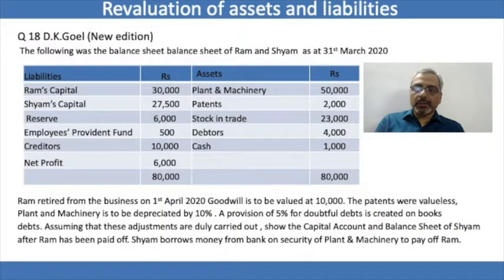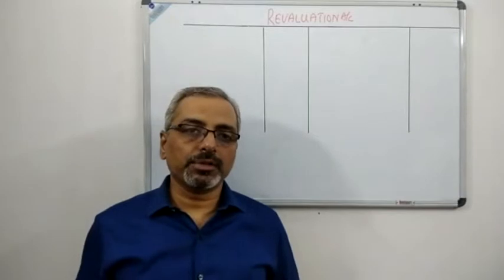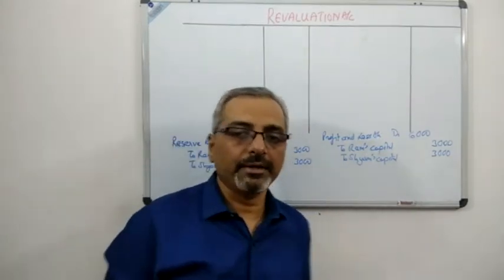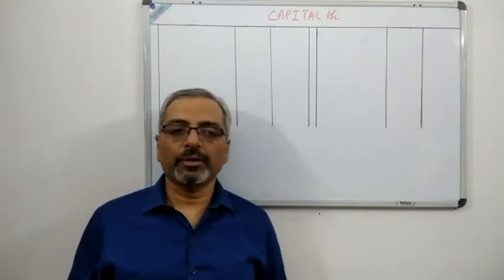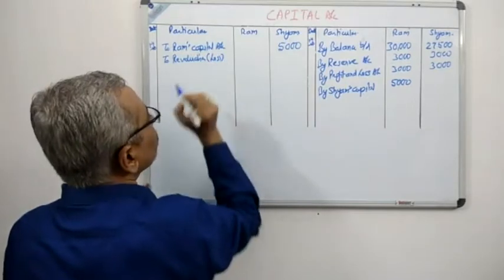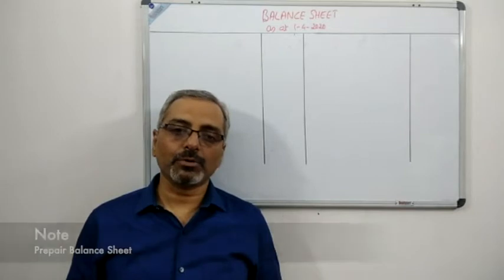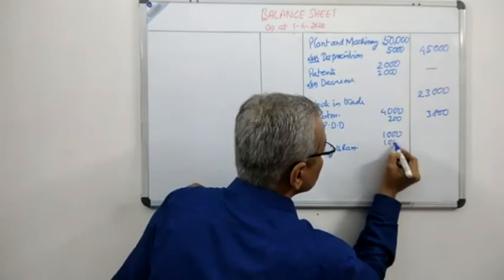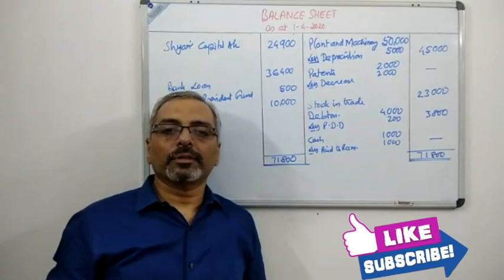Retirement Revaluation of assets and liabilities 18